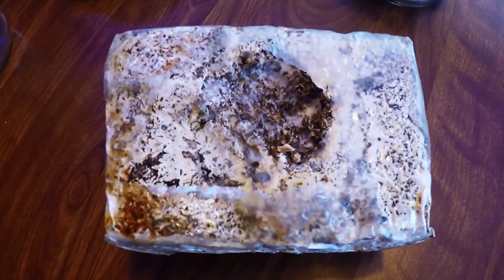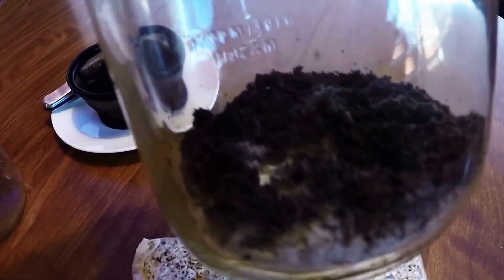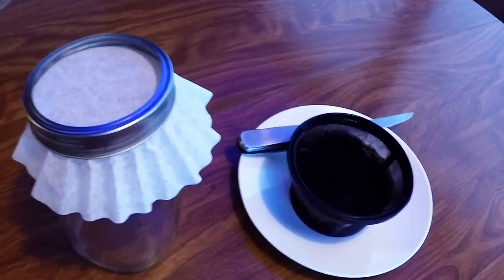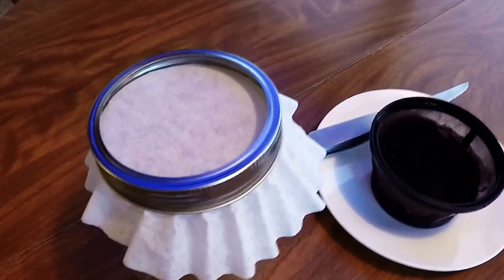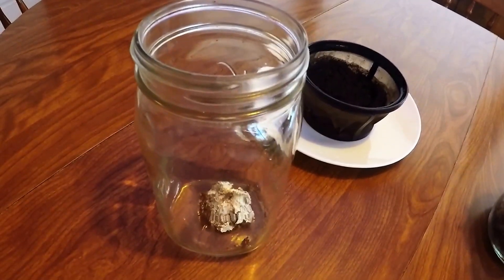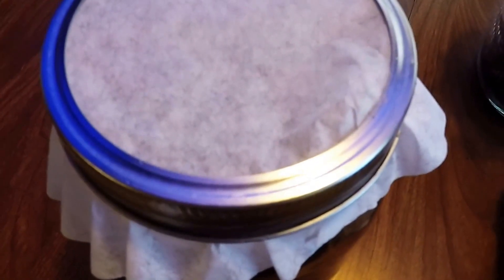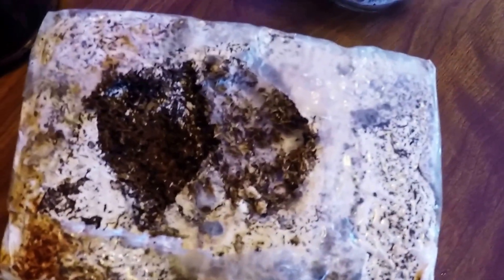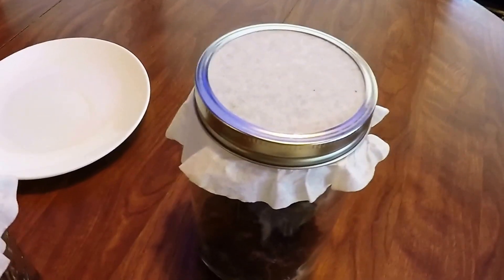Mycelium Cultivation at Home - How to Pt 1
A simple way to cultivate oyster mushroom mycelium at home with coffee grounds.